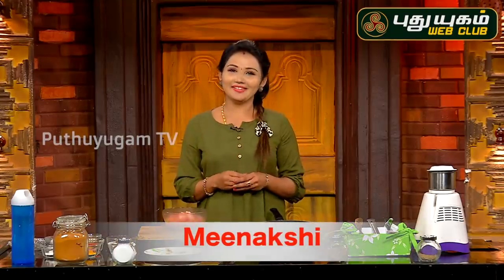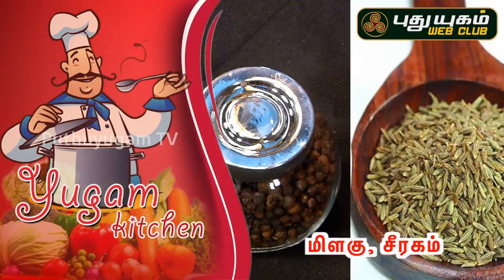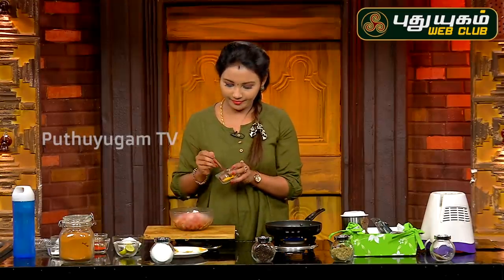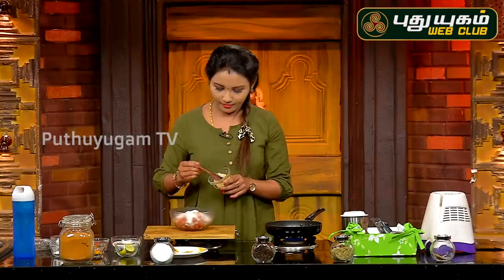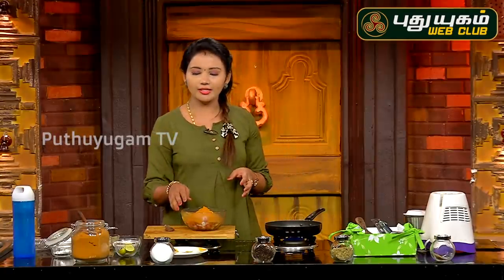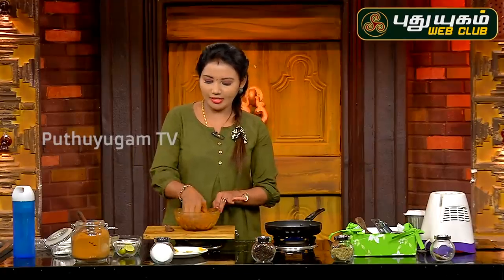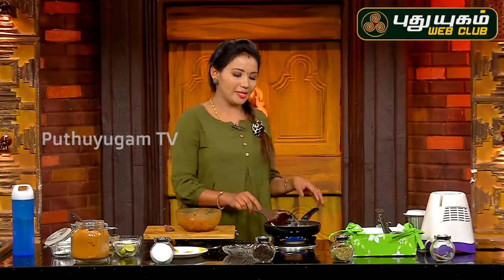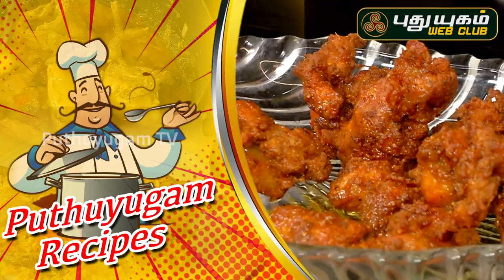மொறு மொறுப்பான சிக்கன் 65 செய்வது எப்படி ? | How To Make Crispy Chicken 65 Recipe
Watch How To Make Crispy Chicken 65 | Mouthwatering Recipe Simple And Easy | Indian Food Tutorial

மொறு மொறுப்பான சிக்கன் 65 செய்வது எப்படி ?

chicken 65,chicken 65 recipe,சிக்கன் 65,chicken 65 in tamil,how to make chicken 65,chicken 65 recipe in tamil,chicken 65 restaurant style,restaurant style chicken 65,how to make chicken 65 at home,hyderabadi chicken 65,சிக்கன 65,chicken 65 gravy,restaurant style chicken 65 recipe,சிக்கன் 65 தமிழ்,சிக்கன் 65 வறுவல்